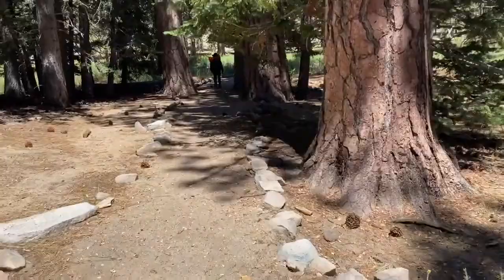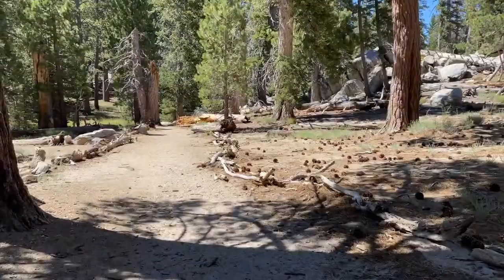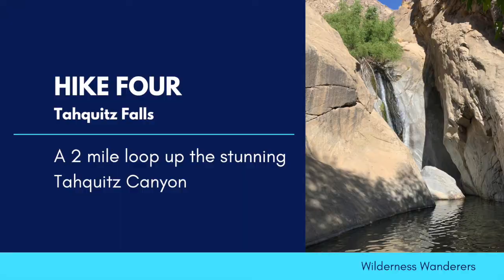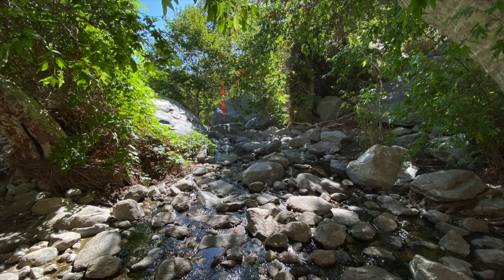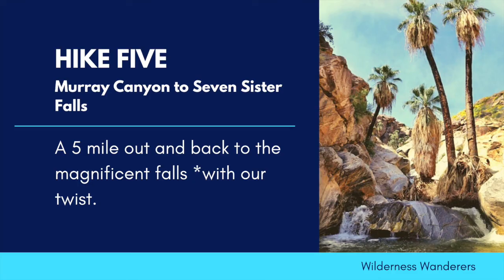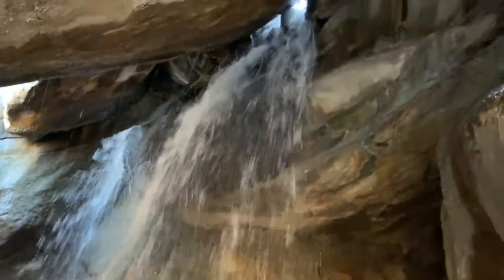Top Five Hikes in Palm Springs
In this video, we share five of our favorite hikes in and around Palm Springs. From the shortest to a longer, more challenging hike, we think you'll agree that Palm Springs has more to offer than just shopping and bars (not that they're not amazing! 🤩 )

Our account was recently hacked, so we're waiting to change the name.

All of these hikes are family-friendly with only the final hike being longer and a little more challenging.  Always remember that Palm Springs is in the desert and it's hot hot hot in late spring and summer.

Here are the links we promised in the video.

Products we used/wore on this hike.
Wick away long sleeve shirts
Smartwool base layers
Cat's Keen Hiking boots
Kev's Keen Hiking boots
Boot Gators
Cat's Black Diamond Poles
Kev's Flash Carbon Poles
Cat's Camel Backpack
Kevin's Teton 1100

Equipment used
Garmin In-Reach Explorer
Go Pro HERO8
Mavick Air 2 drone